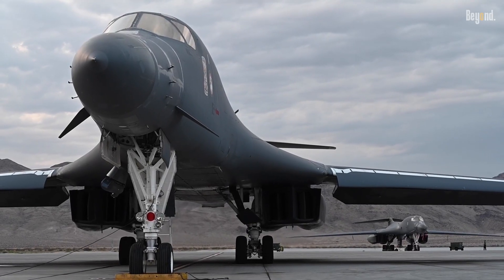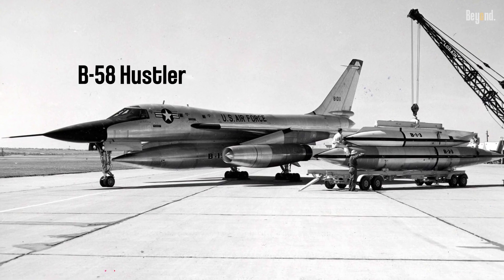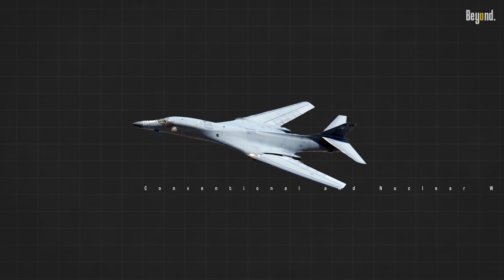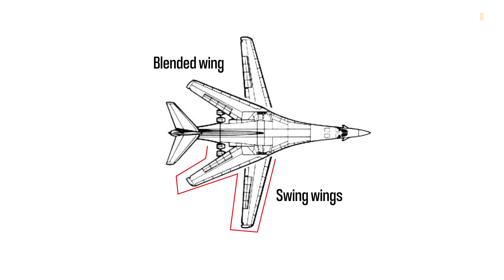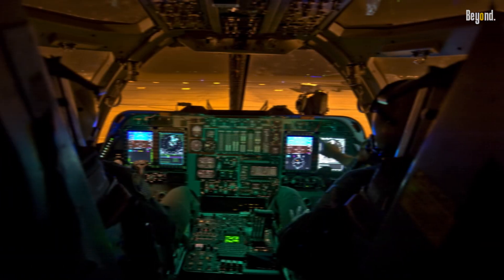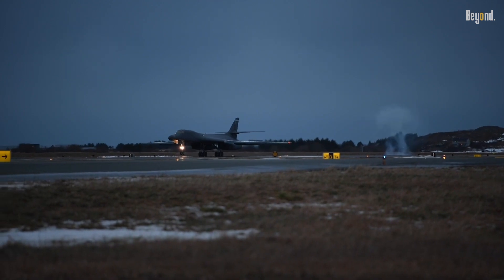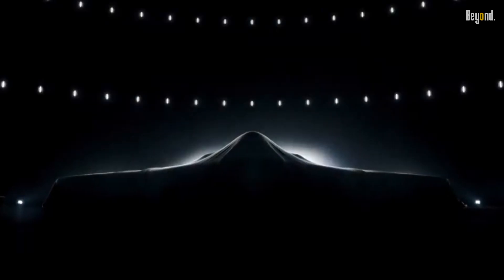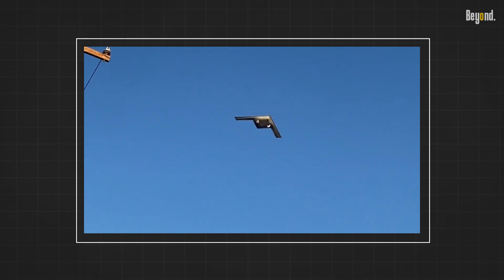Time to Say Goodbye to the Phenomenal B-1B Lancer Bomber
The B-1B Lancer is a heavy bomber used by the United States Air Force. It has been nicknamed "Bone". It is one of three strategic bombers serving in the U.S. Air Force fleet, along with the B-2 Spirit and the B-52 Stratofortress.
The B-1 was originally conceived in the 1960s as a platform that would combine the Mach 2 speed of the B-58 Hustler with the range and payload of the B-52. It was intended to replace both bombers. However, the development program was plagued by cost overruns and technical challenges, and the B-1A program was canceled in 1977.
Then, What next? Find in the video..